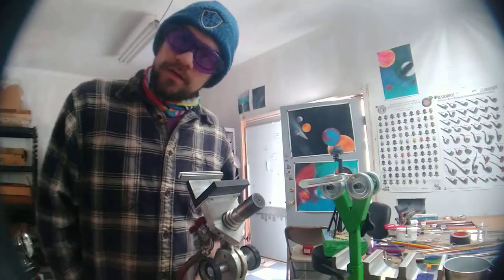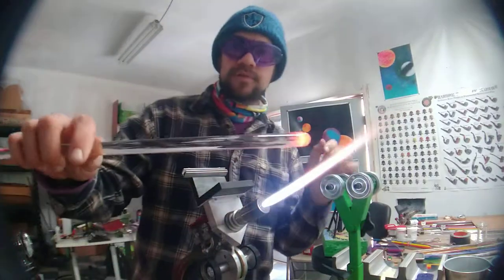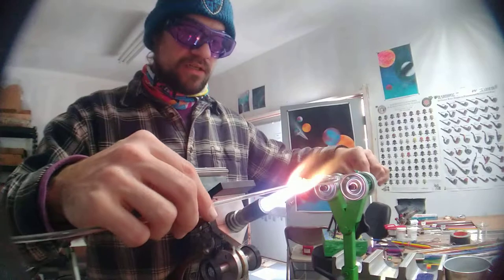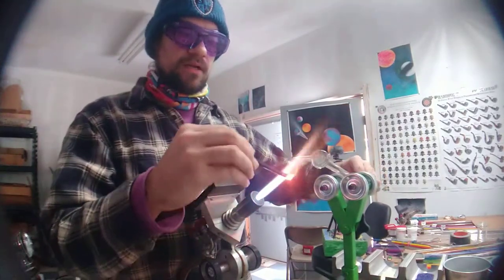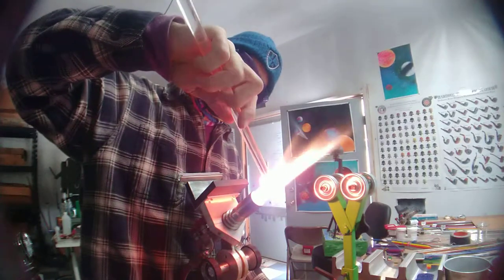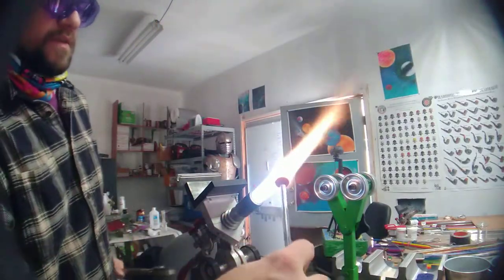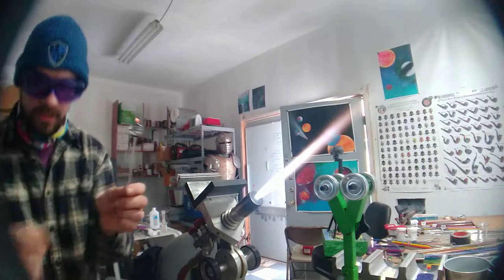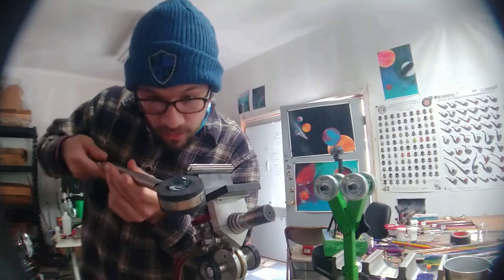Cremation marble demo by Banshee Glass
Making a cremation Ash spiral marble for a friend. Enjoy.